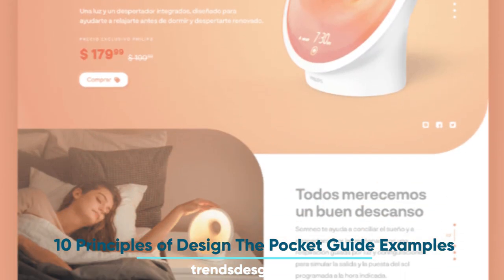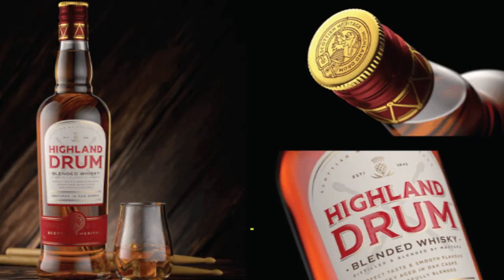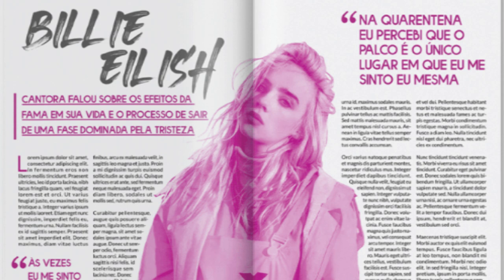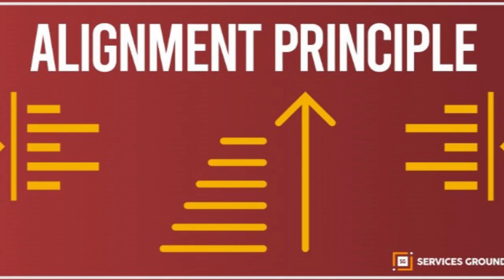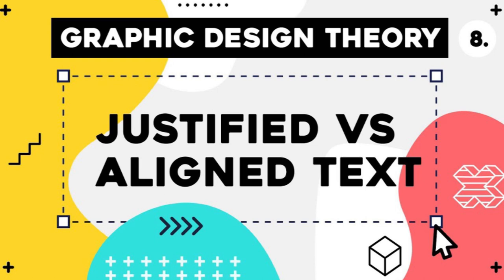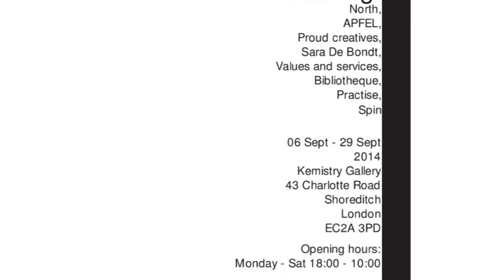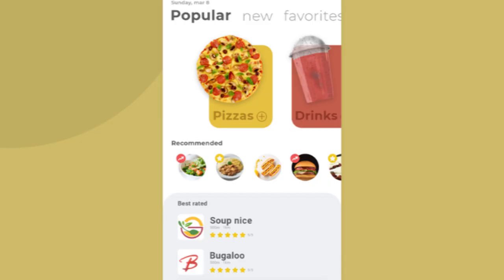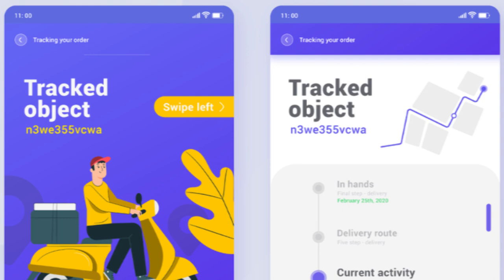10 Principles of Design The Pocket Guide Design Trends of 2022 Trends in Design for 2022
Youtube Backlinks Generator 10 Principles of Design The Pocket Guide Design Trends of 2022 Trends in Design for 2022
The significance of graphic design cannot be overstated. It contributes to the identification and goes beyond the look of a brand. Through the use of varied pictures, colors, and forms, companies may educate, inform, or persuade their audiences. It is critical to recognize that things change often in the realm of graphic design, and it can be difficult to keep up with them at times. As a result, designers should extensively research the current trends for 2022 and incorporate them into their efforts. Later in this essay, I will discuss new trends for 2022 that will be significant for several years.
DSIGN TREND #1
Inclusive visuals
Displaying the diversity of human existence is more important than ever. As a result, it is the top graphic design trend for 2022. We use a variety of symbols and drawings in our templates at Venngage to reflect our workforce and audience. We’ve also been writing about diversity in design and developing graphics to go along with it, such as the infographic below. The events of 2020 centered on racial reckoning had been in the works for a long time. Since then, brands have grasped the value of developing a more representative marketing approach. Companies are now
disclosing the demographics of their employees. In addition, they are using inclusive imagery in their marketing initiatives. The year 2020 has changed the way brands approach representation. Over the last year, Slack has been filling its images with increasingly varied groupings of individuals.
DESIGN TREND #2
2D/3D MASHUP
The 3D design trend is still alive and well, growing and establishing itself. It allows designers to create anything they can dream of since it provides them with endless options. From hyper-realistic 3D graphics that blur the border between digital and physical to extremely imaginative mashups of 2D and paper cutout pieces, there’s something for everyone. In terms of the latter, 2022 will see a fantastic collaboration between 2D and 3D that provides the best of both worlds.

This style lends itself well to a wide range of mediums, from graphics and animation to web design and typography. It’s very popular for app design.
11 stunning graphic design trends for 2022

DESIGN TREND #3
A TWIST ON FONTS
This tendency is accompanied by typography that deviates from the norm. It adheres to the same principle as Riso print: something is charmingly off and flawed. What is the nature of that twist? Anything that deviates from the order: a single letter might be upside down, larger or smaller, in a different font, or totally missing. It might be a couple of letters in a little paragraph that follows a different pattern than the others to disclose a new meaning. It’s an excellent approach to accentuate and draw attention to something special.

DESIGN TREND #4
CRYSTALS AND GLASS
The gold pattern was a significant fad last year, resembling true solid gold and giving everyday products that extra special sense. To take graphic design to the next level, the trend has changed to glass and crystal with astonishing realism in 3D.
We’ll see more of these translucent materials that compliment the holographic and 3D trends, as well as genuine frost glass backdrops and other effects. Not to add that the new Windows 11 follows the trend of transparent glass.

DESIGN TREND #5
COLORS OF CANDY
As we are continually assaulted with digital material from all sides, it becomes more difficult for designers to produce artwork, websites, and applications that stand out from the crowd. This is why aesthetic attractiveness that captures the viewer’s attention when scrolling is just as vital as content quality.

And what are the greatest strategies for making your design stand out? Color palettes that are eye-catching. Skilled designers and digital artists who understand color theory are already rolling up their sleeves to produce bold and eye-catching graphic design masterpieces in lovely candy hues.

Please don’t get us wrong. Pastel hues are certainly our favorites, but candy color schemes are a terrific choice if you want to make a dramatic statement and convey even more optimism.

12 innovative web design trends for 2022
Graphic day vector created by pikisuperstar
DESIGN TREND #6